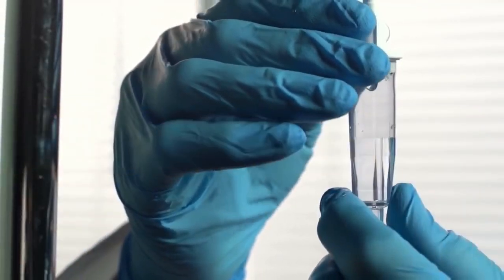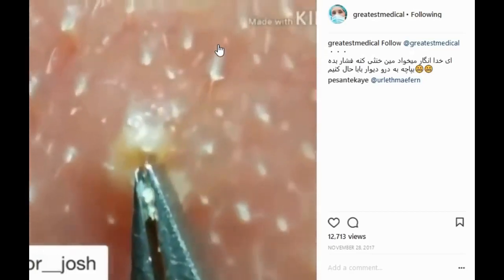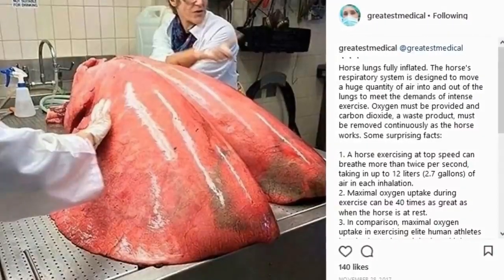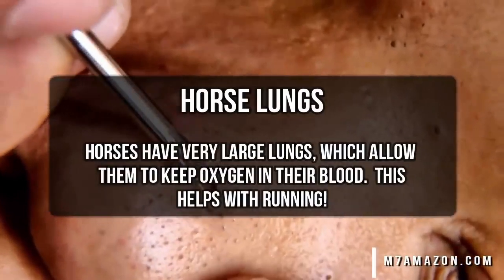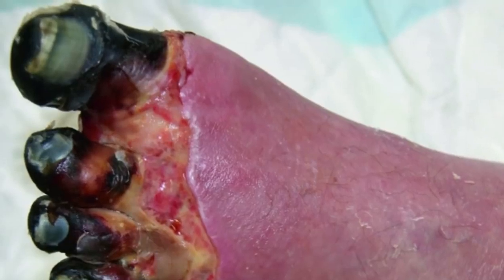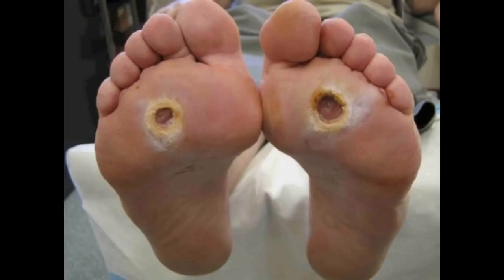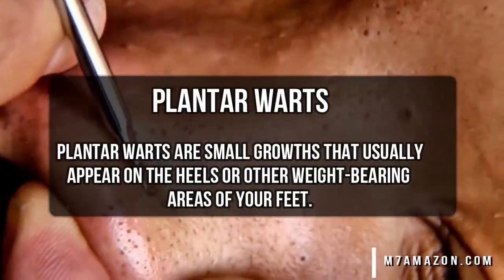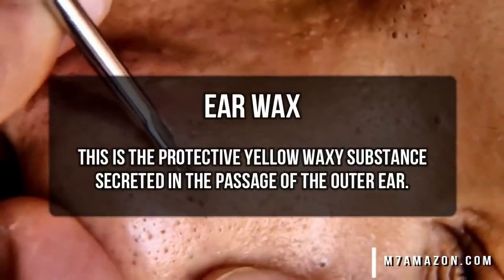Popaholics Trivia from All Star Medicalz